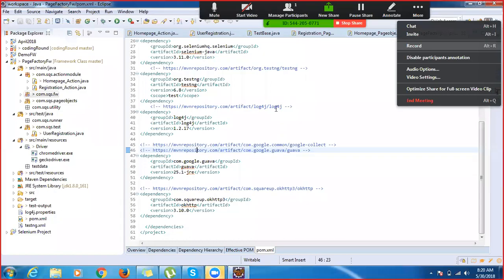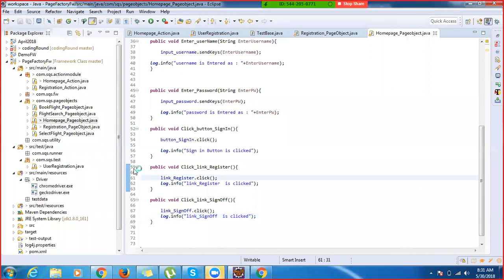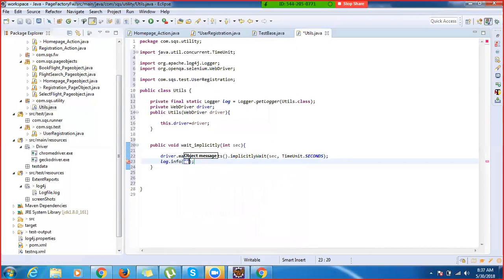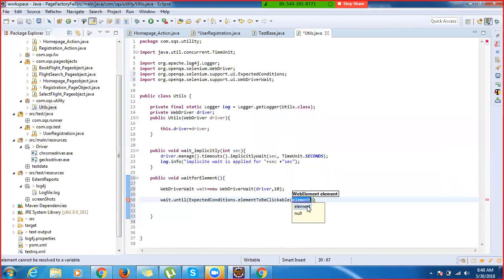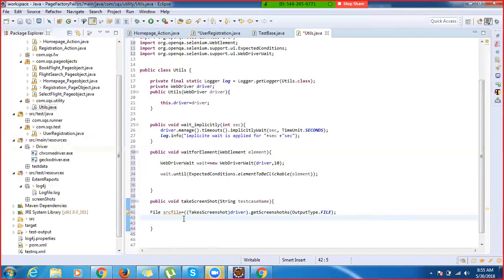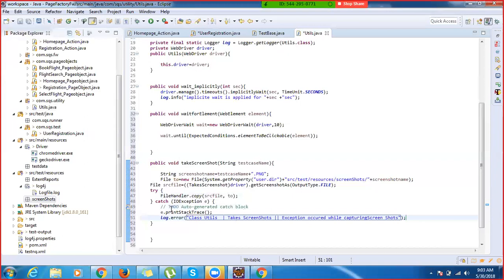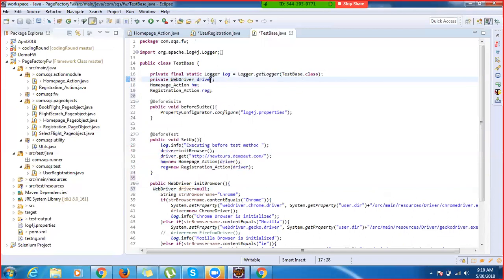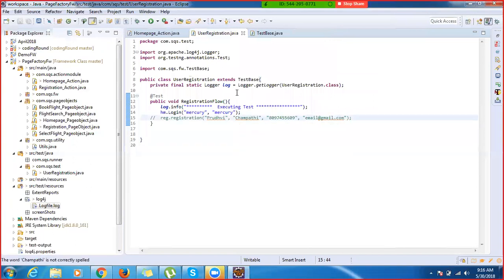Selenium Framework Design From Scratch | Part-4 | Live Class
Utility Class,TestBaseClass